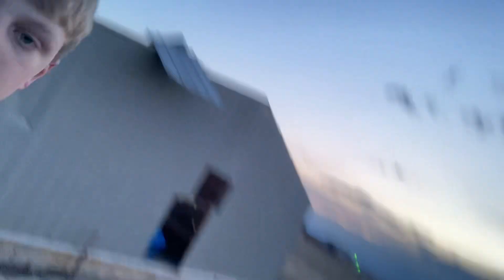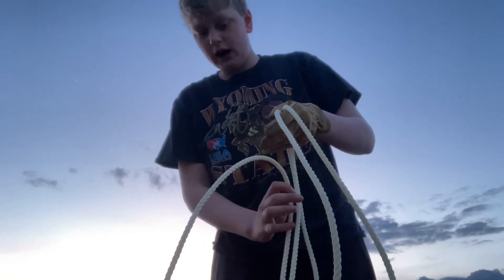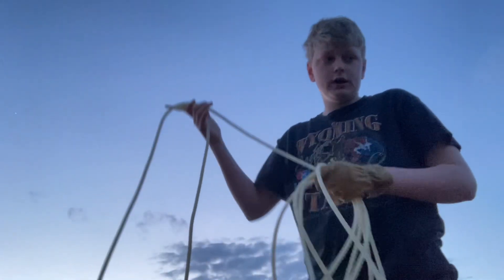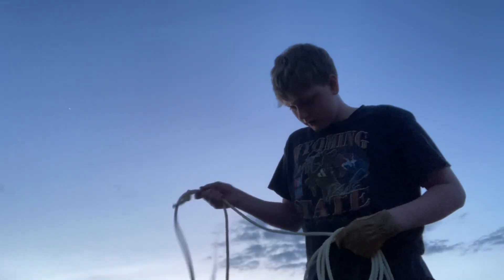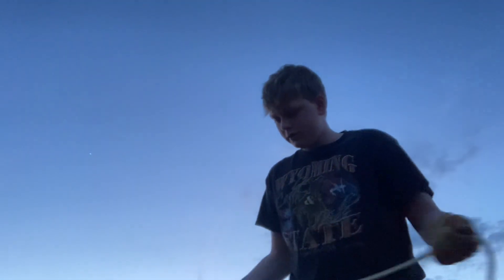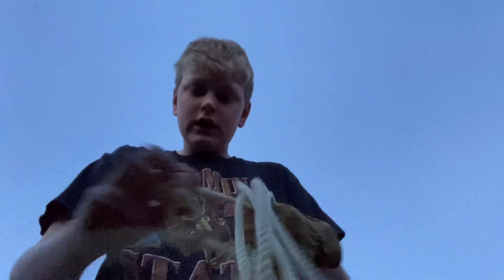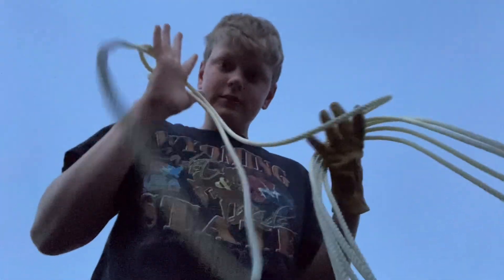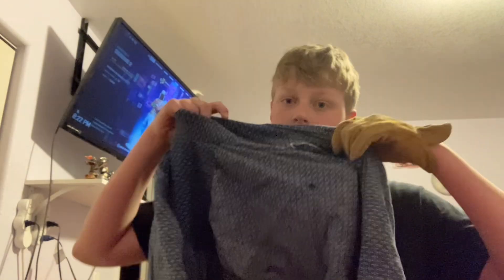Teaching you how to rope for beginners